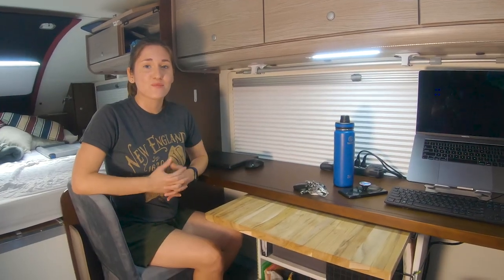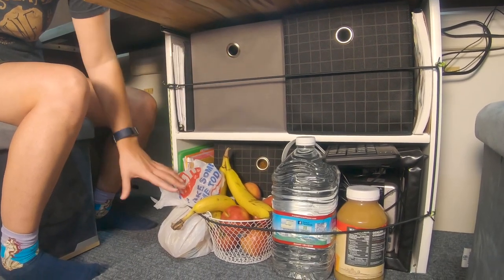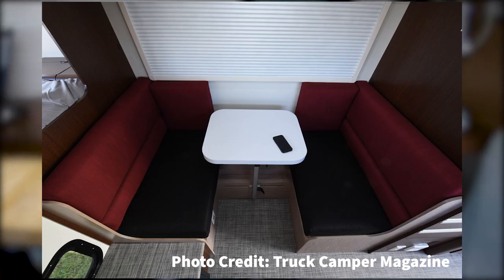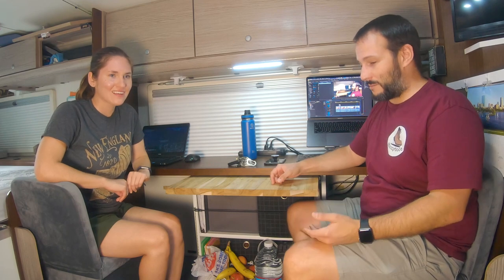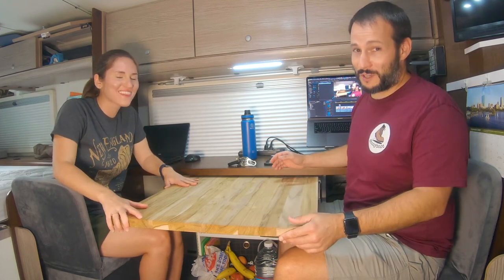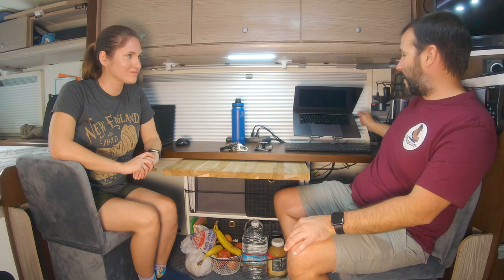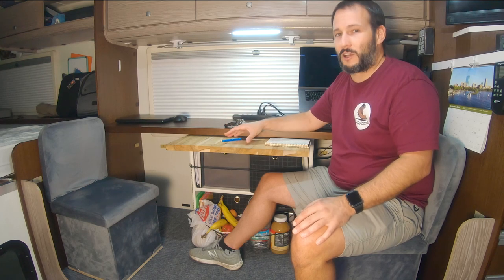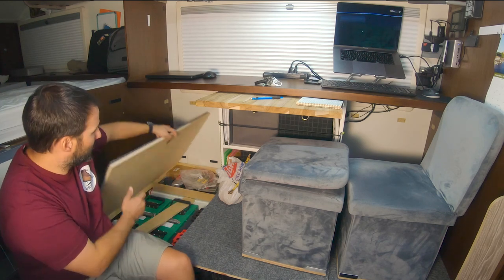Truck Camper Mobile Office [We Built an Office] NuCamp Cirrus 920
In this video, we share how we solved our mobile office needs in our truck camper. The NuCamp Cirrus 920 Truck Camper came with a standard dinette which is perfect for camping and eating. However, since we are full-time RVers and live in our truck camper, we decided to remodel our dinette to allow us to work more comfortably on the road. Now we each have our own desk and still have use of the center table for paperwork, projects and meals.

This remodel was done while living on the road. We were at a campground and made use of their picnic table and the basic tools that we carry with us all the time. The end result isn't fancy, but it works!

✅Cube Chairs - B FSOBEIIALEO Velvet Storage Ottoman with Seat Back:
✅Teak Table from Lowes:

We are a travel couple and explore full time in our NuCamp Cirrus 920 Truck Camper. The camper rides in our Ram 3500 Dually Diesel CrewCab truck. We love our camper and we are excited to share our life with all of you!

Our plan is to continue traveling for another 5 years at least, we are just getting started.

►If you have any questions, suggestions or comments, please leave them below!👍

★A big thank you to Amber from Story Chasing for providing a boost of motivation to get started!